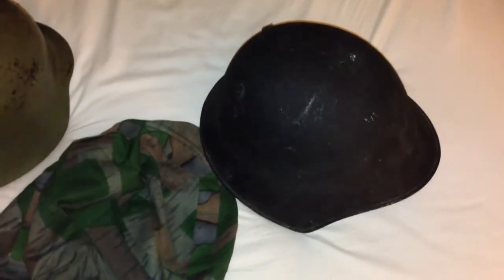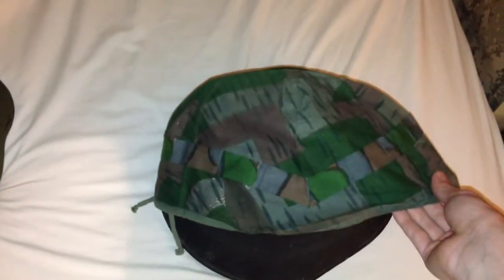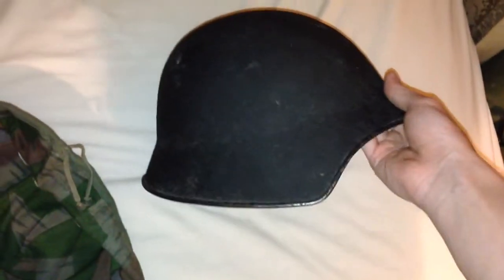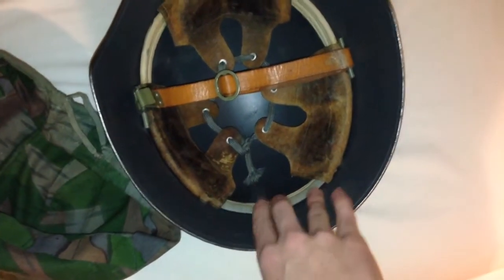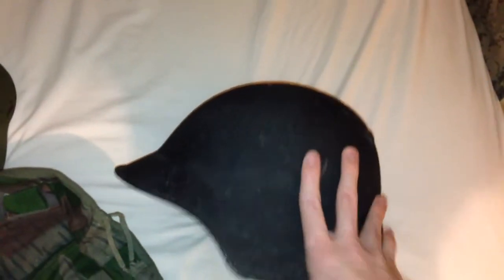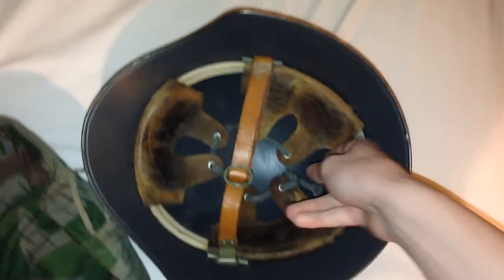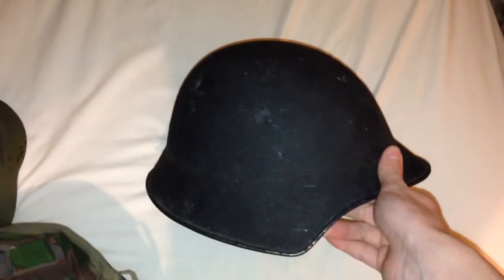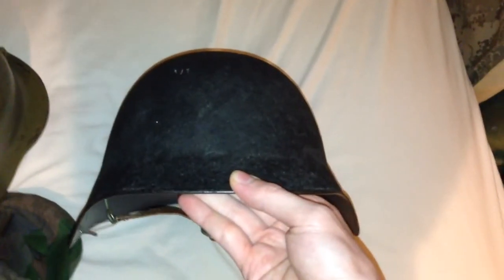Swiss M18 Helmet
Helmet used by the Swiss Army from 1918 to 1971.